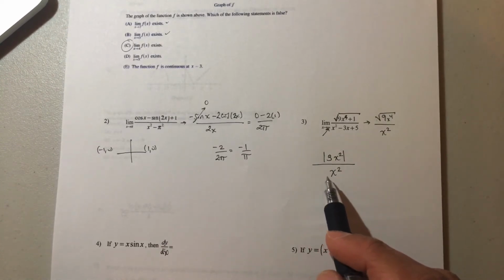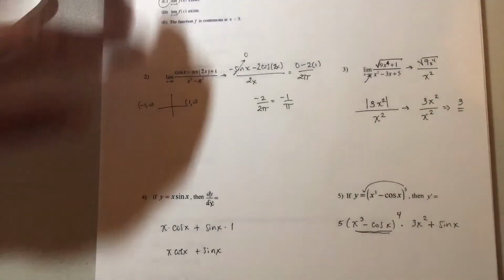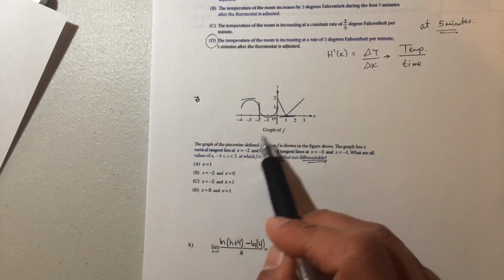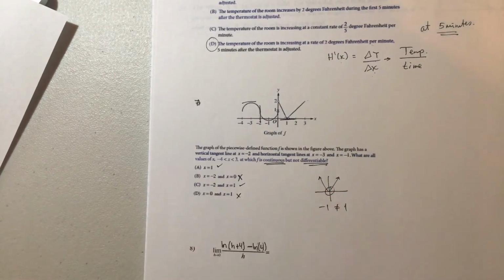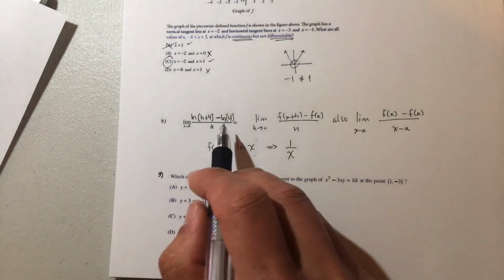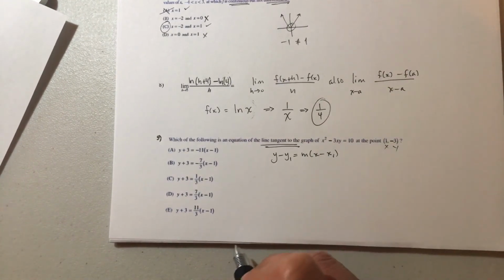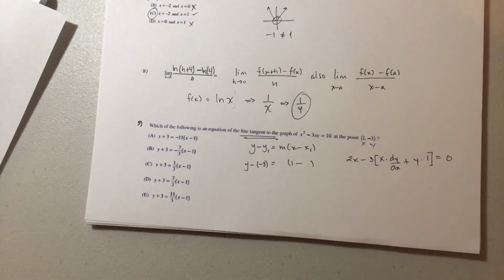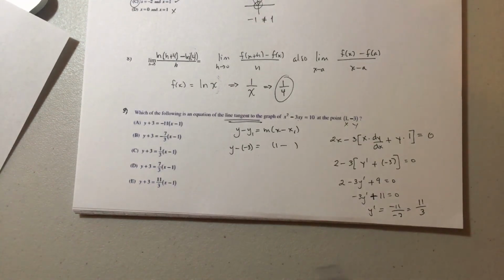AP Calculus AB: Review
In this video I do some review questions for the AP Calculus Exam.